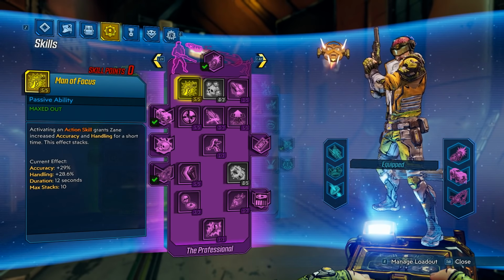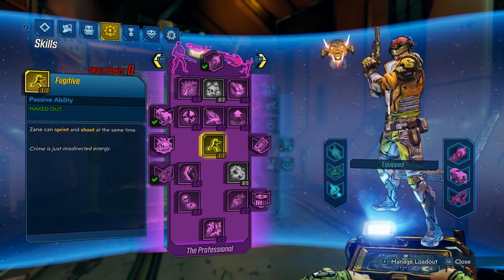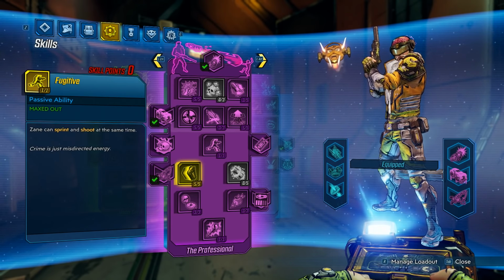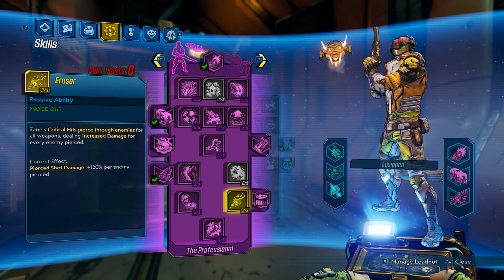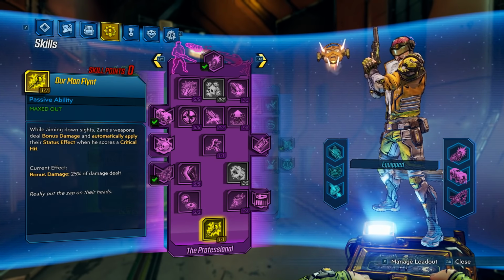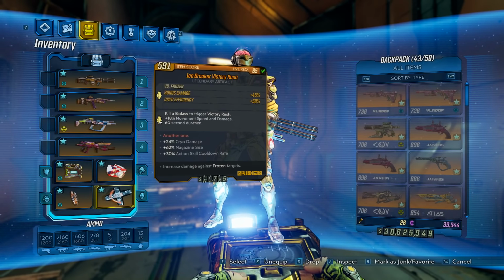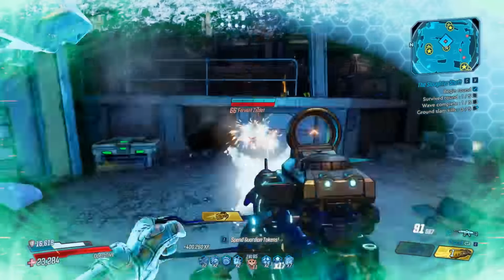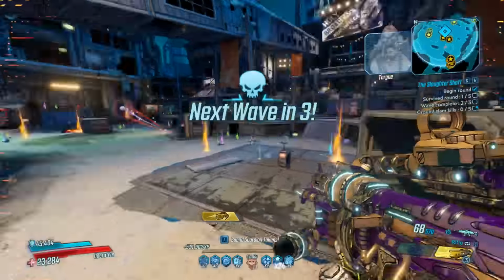Shredifier go BRRRRRR! | Borderlands 3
New Zane tree is terrifyingly powerful. I expect 'Commitment' tweaks myself. But this tree giving us instant access to Icebreaker and capstone v2. Fire rate for Cccombo v1. More Crit boosts than Amara and Fl4k. And a Debuff perk in the cannon. Zane not only has loaded gun damage, but a REALLY chunky damage formula, even outside of commitment. It puts Amara's *weapon* damage formula to absolute shame.